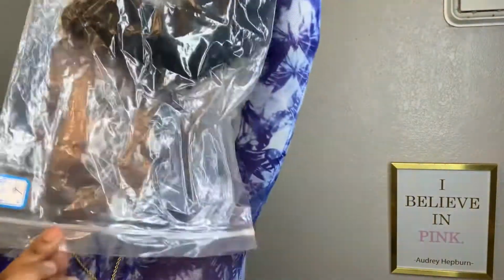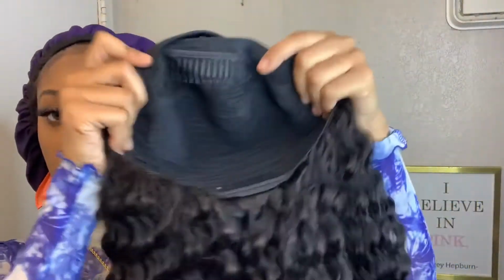DEEP WAVE EASY HEADBAND WIG| Ft: Cynosure Hair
Business IG Page- @paf.boutique
Lingerie IG Page- @neatfreakslingerie
AMOSC-Jadaraaaye

Hey Dolls💕
Today I will be styling this Headband Wig from Cynosure Hair.

🔥🔥🔥🔥 HAIR INFO🔥🔥🔥🔥🔥
24inch DEEP WAVE HEADBAND WIG